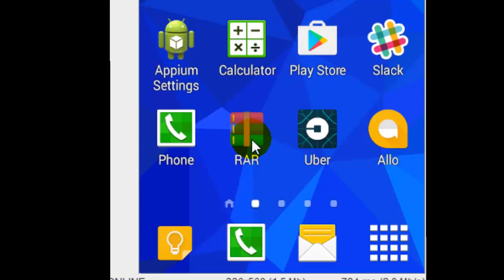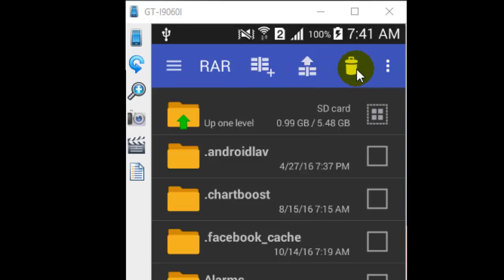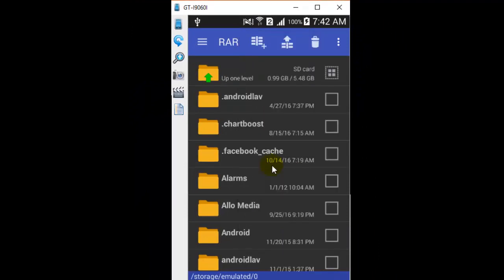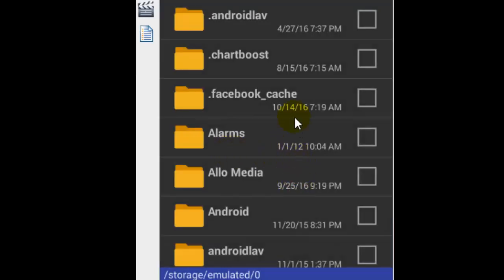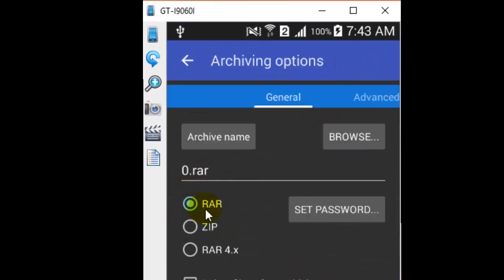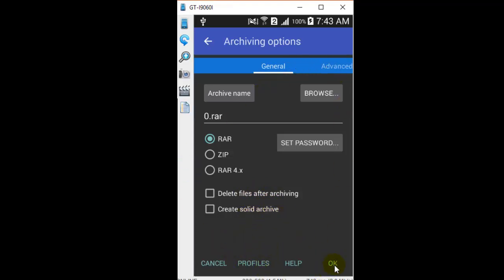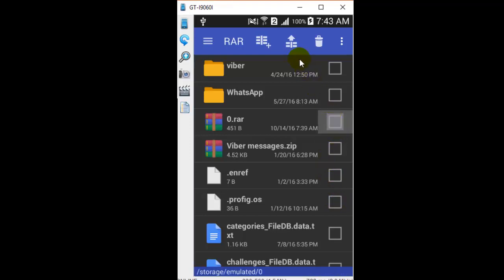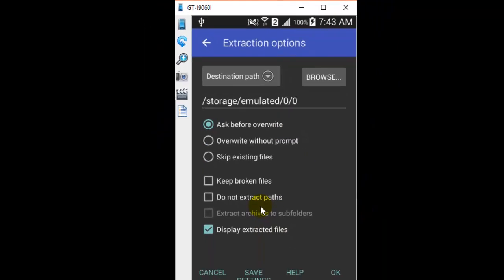How to archive files using rar in android phone